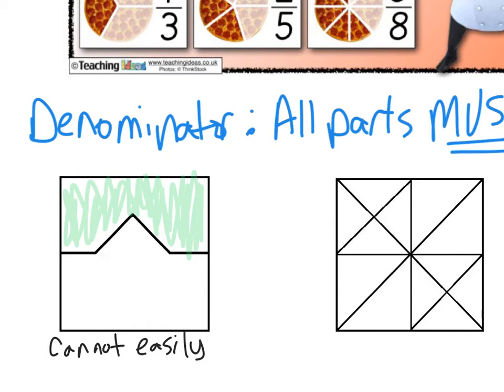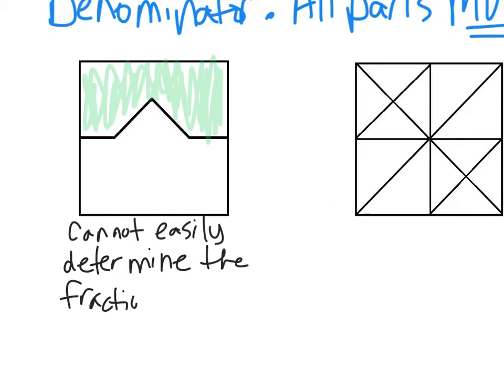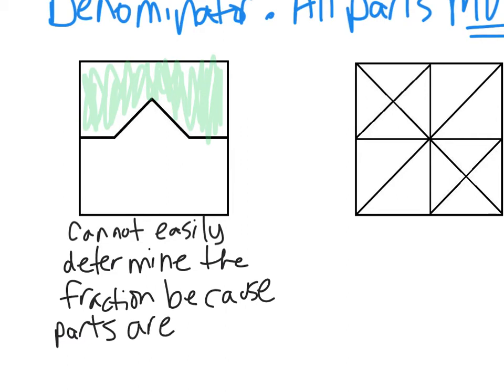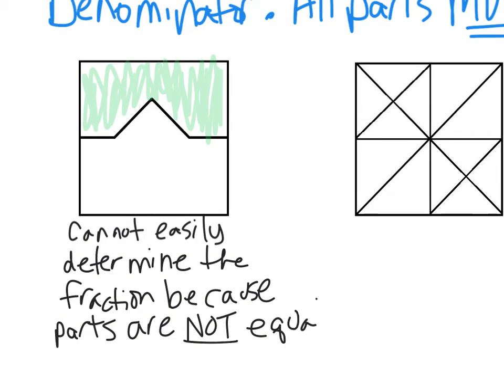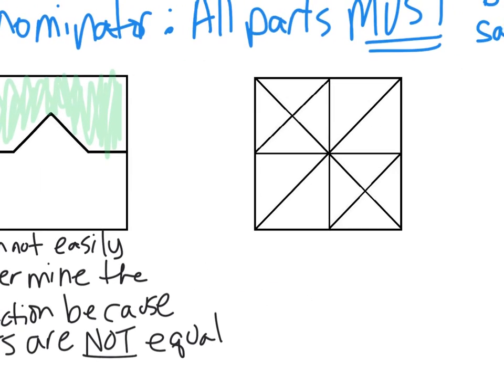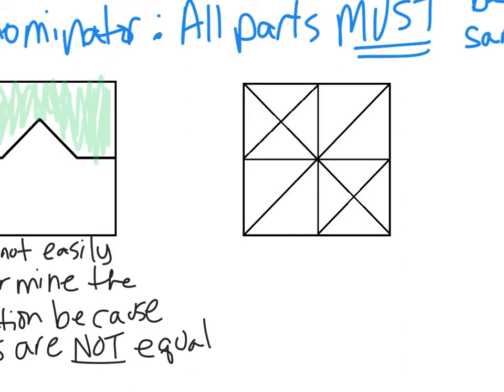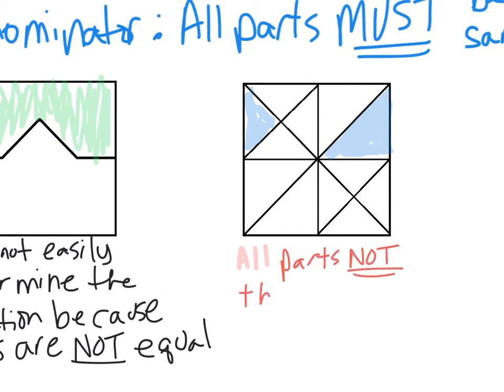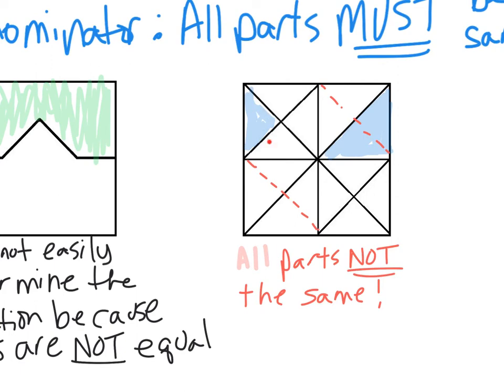Mrs. Harper's notes video - numerator and denominator - equal partitions.